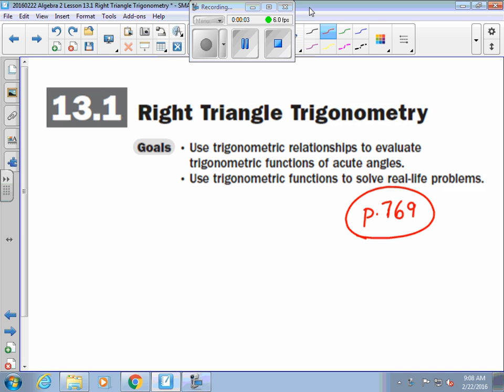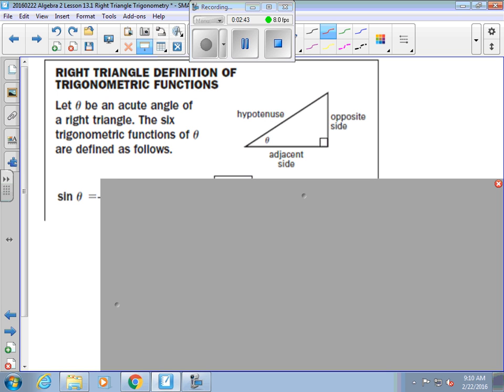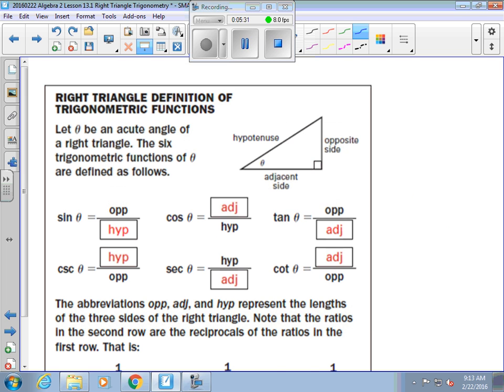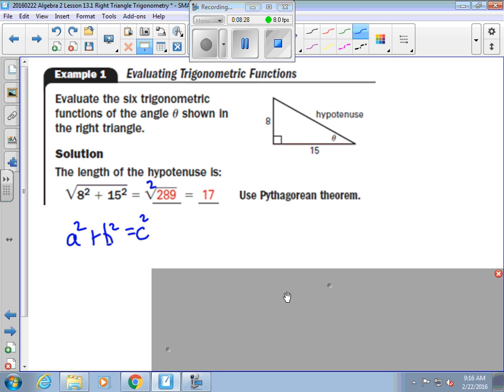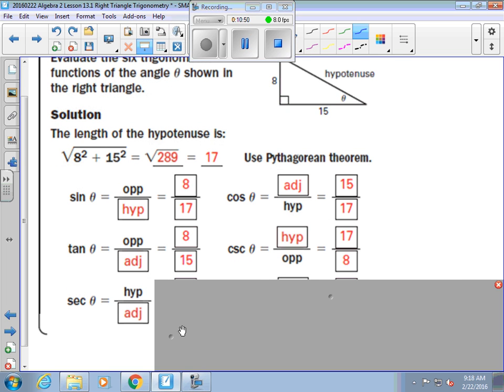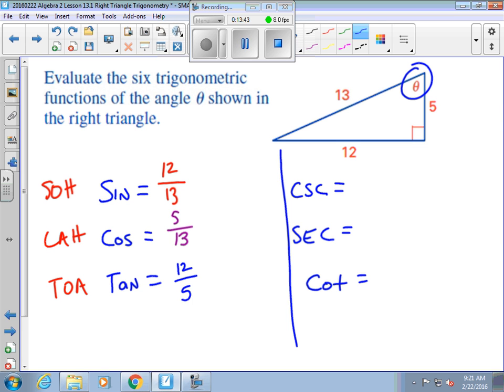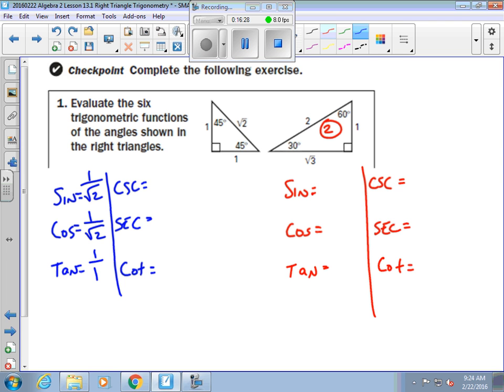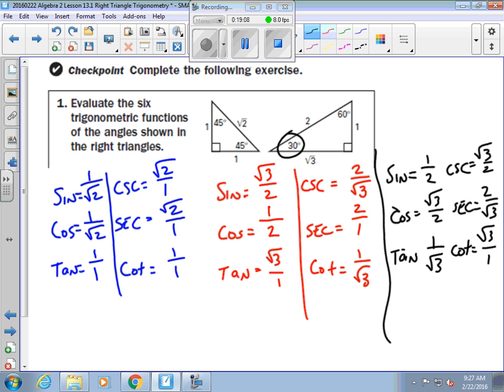Algebra 2 Lesson 13 1 Right Triangle Trigonometry part 1